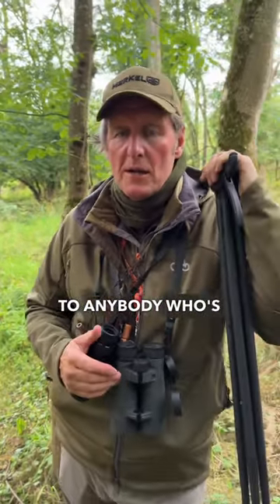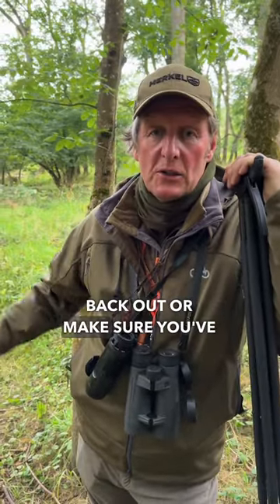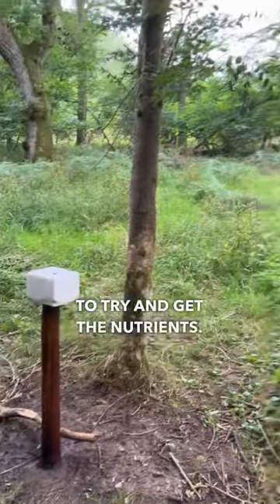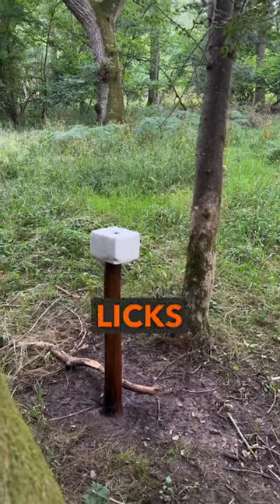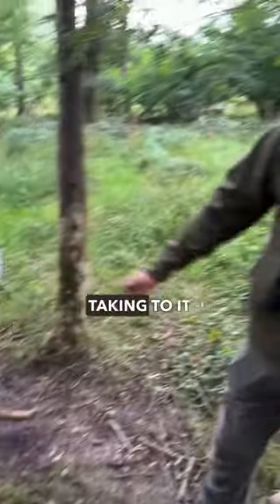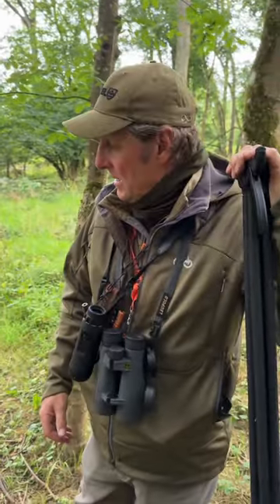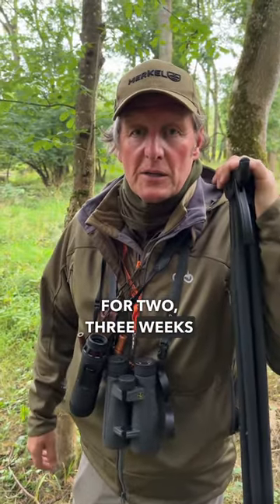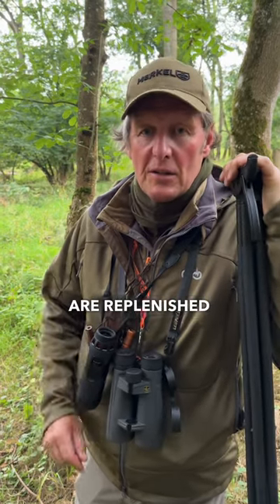Do you have Fallow or Roe? Here’s our TOP TIP for after the RoebuckRut 🦌